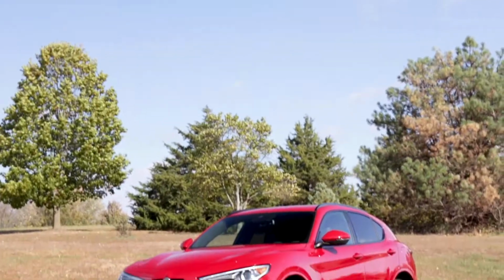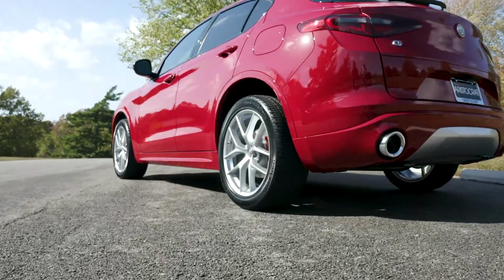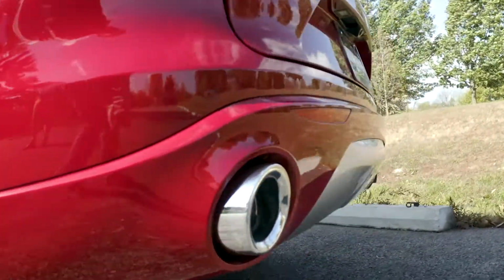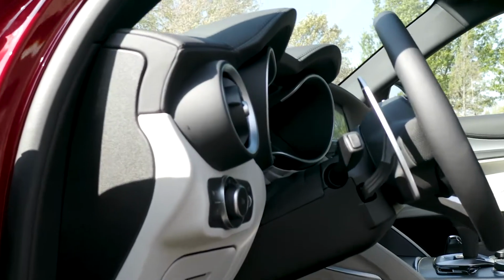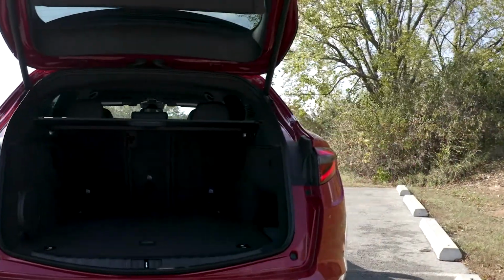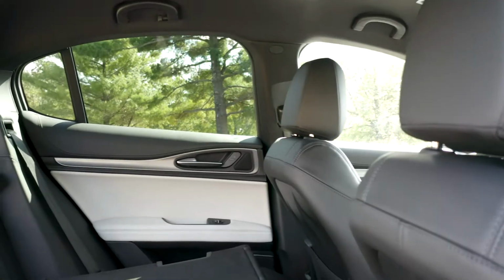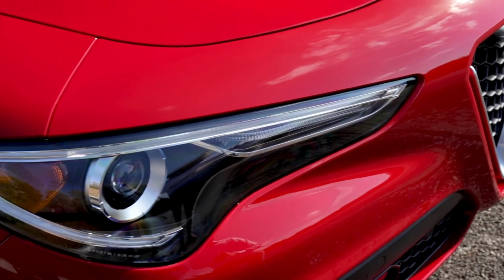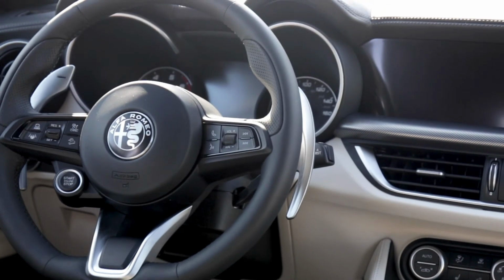Alfa Romeo Stelvio 2020 Style Features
Enjoy this short video describing some of the top features of the Alfa Romeo Stelvio.